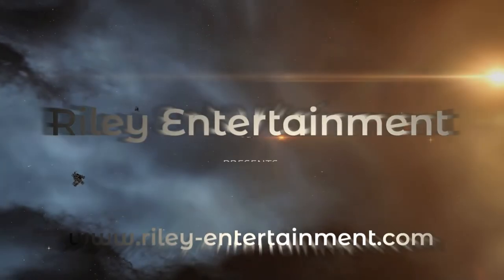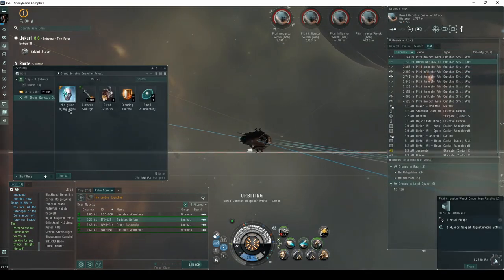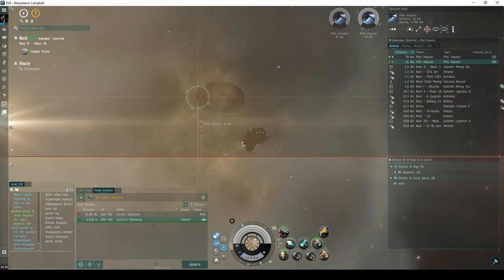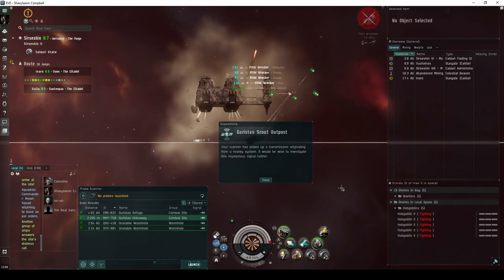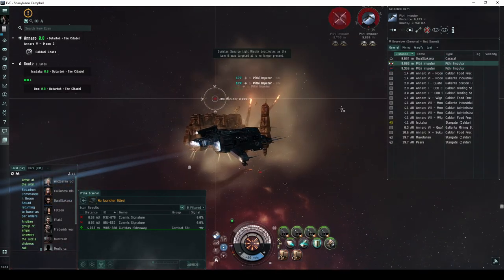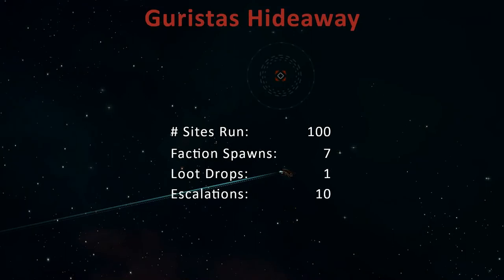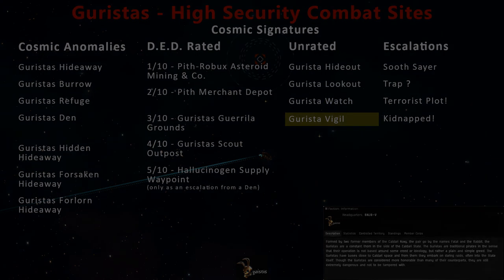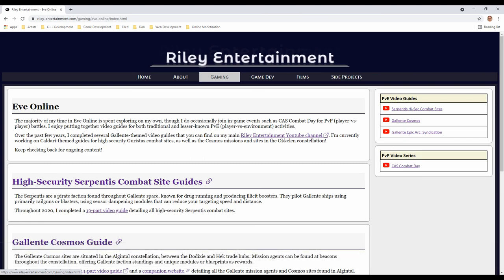Guristas Hideaway - Eve Online Exploration Guide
A complete description of the Guristas Hideaway, a combat anomaly found all over Caldari space.

This is a quick and easy site for all players.  It has a reasonable chance to escalate to a Guristas Scout Outpost, and a reasonable chance of a faction spawn.  Frigates and destroyers, or any ship with auto-targeting missiles, can make a lot of ISK running these sites quickly.

Music is from the Eve Online soundtrack:
Caldari Melody
Theme from Jita

Coreli A-Type 1MN Afterburner
Cargo Scanner II

150mm Prototype Gauss Gun
150mm Prototype Gauss Gun
150mm Prototype Gauss Gun

Small Targeting System Subcontroller II
Small Hyperspatial Velocity Optimizer II

Iron Charge S x2000
Lead Charge S x2000

1MN Y-S8 Compact Afterburner
PL-0 Scoped Cargo Scanner
Small C5-L Compact Shield Booster
F-90 Compact Sensor Booster

Arbalest Compact Light Missile Launcher

125mm Prototype Gauss Gun
125mm Prototype Gauss Gun
125mm Prototype Gauss Gun

Iron Charge S x4000
Lead Charge S x4000